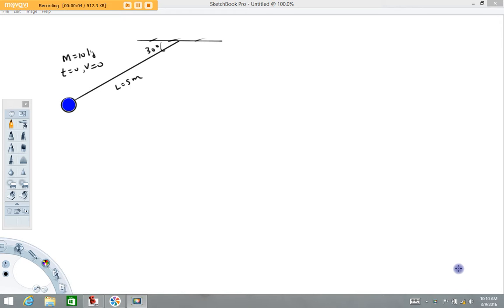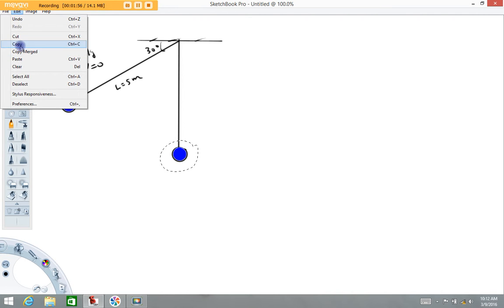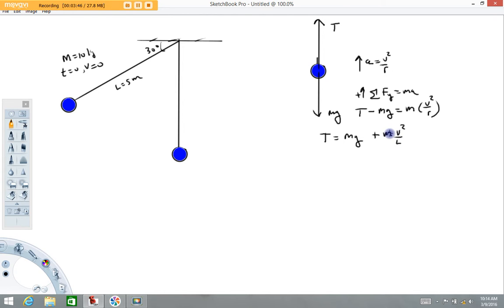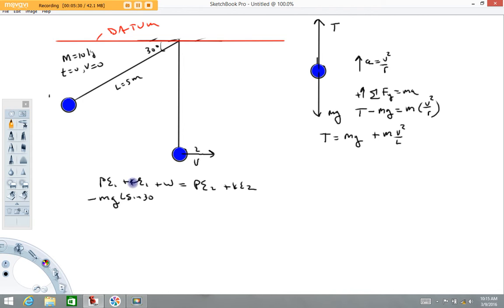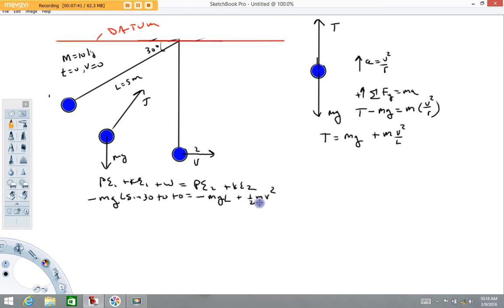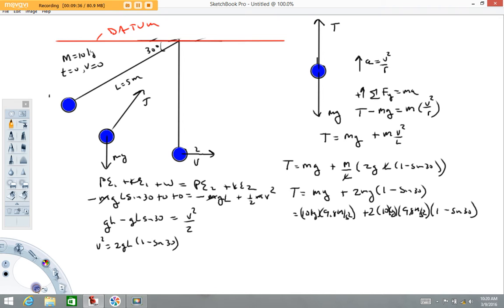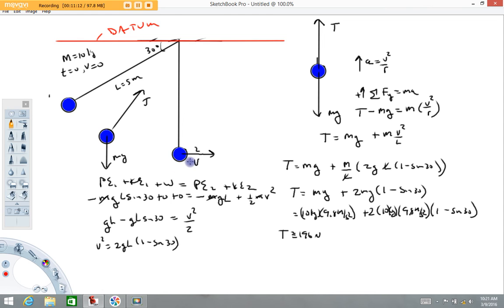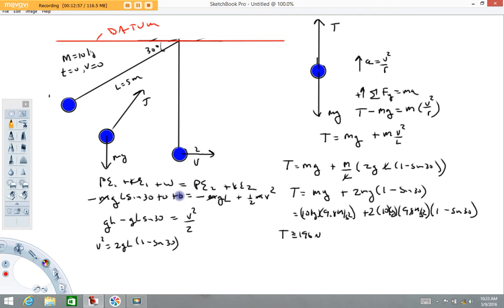Newton second law cir motion ex 3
An example of applying newtons second law with centripetal acceleration